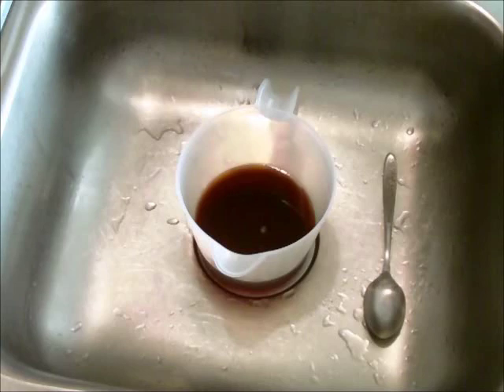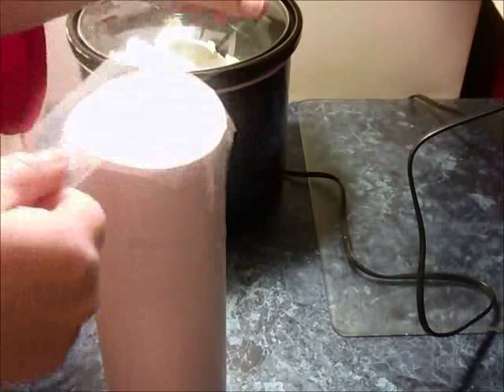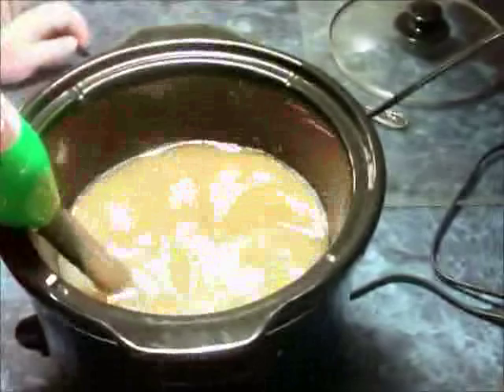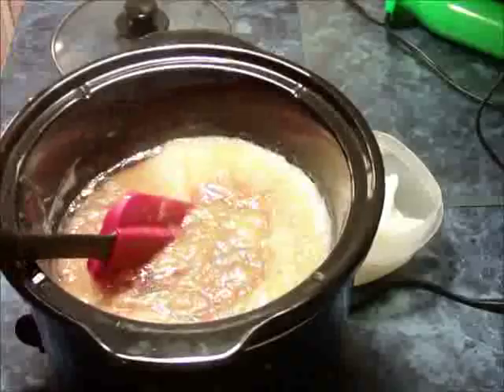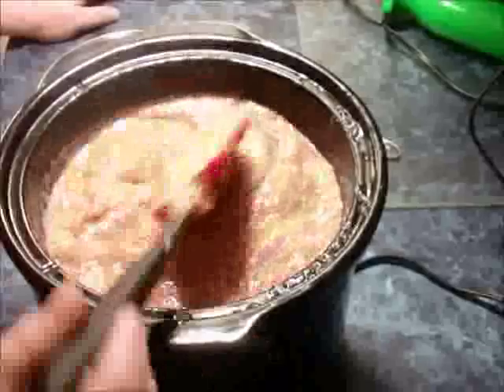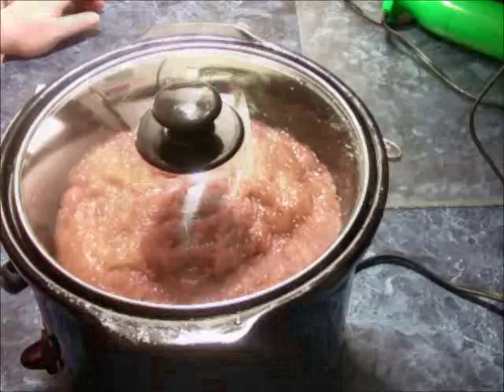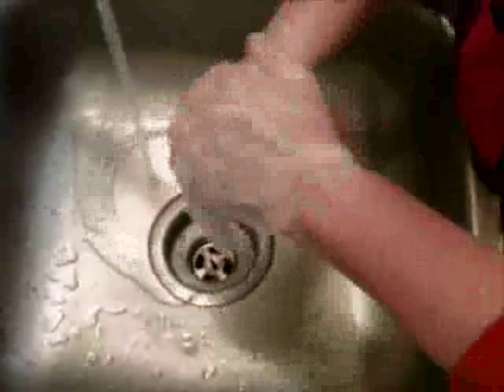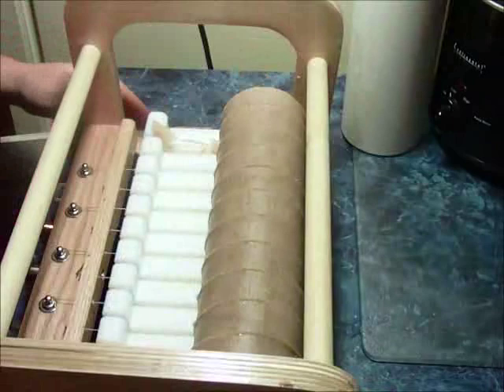Making Hot Process Beer Soap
How I make Hot Process Beer Soap.

Stop by my Facebook page too!